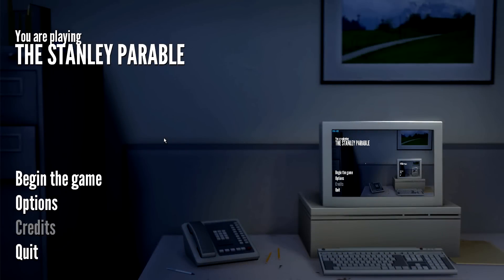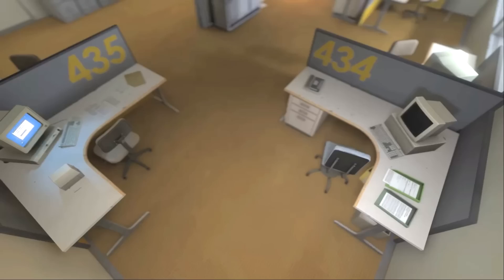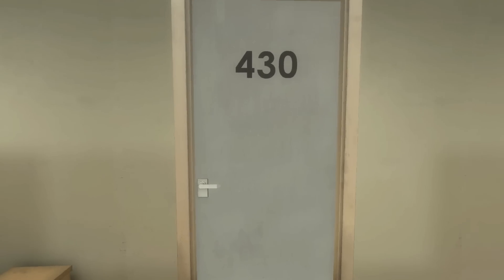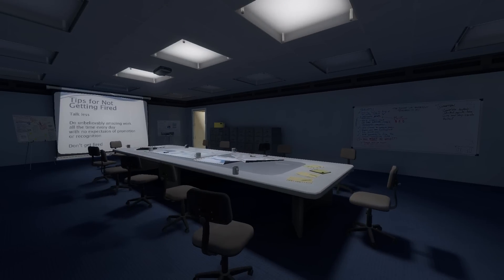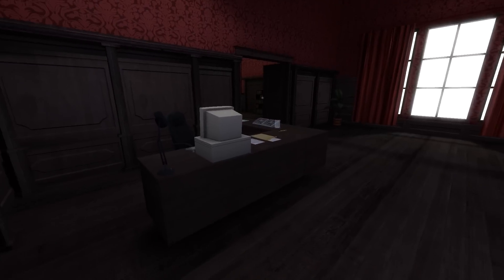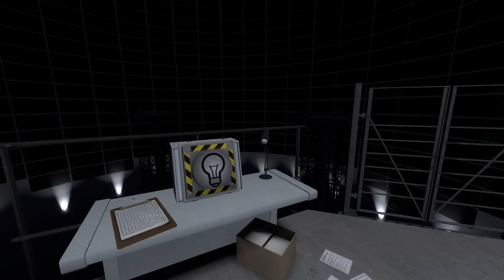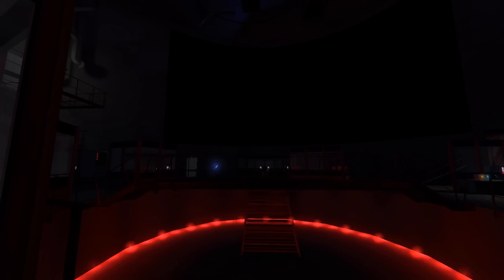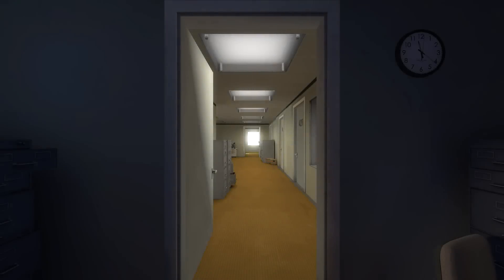The Stanley Parable - Part 1 - Following Orders.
We take our first step into the madness of The Stanley Parable.
This first episode will be fairly simple and straight forward. It can only become more interesting from here.
Be sure to keep an eye on this series to see some weird stuff.